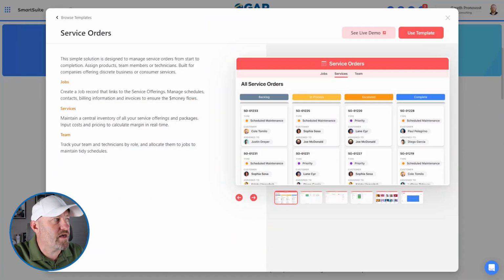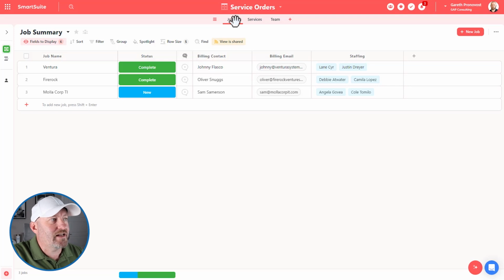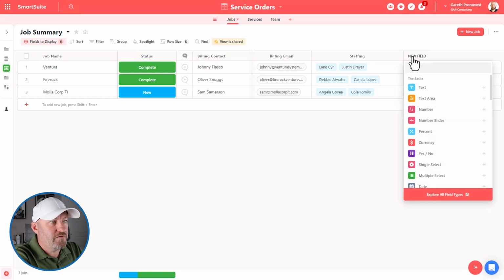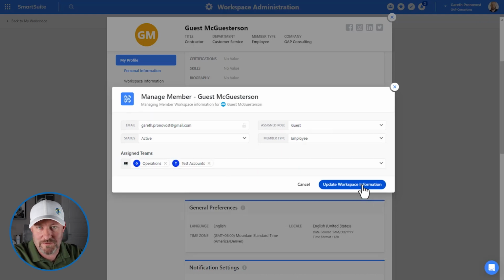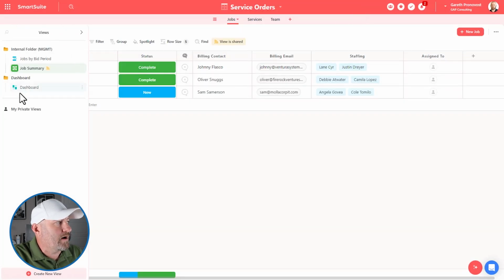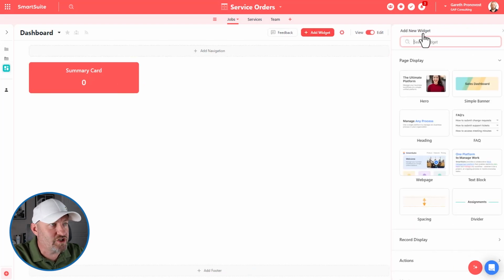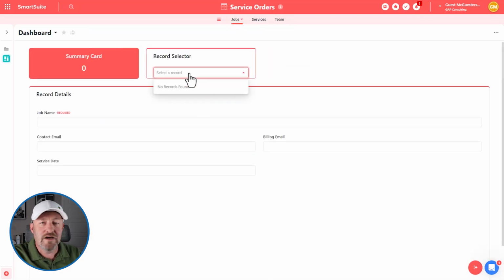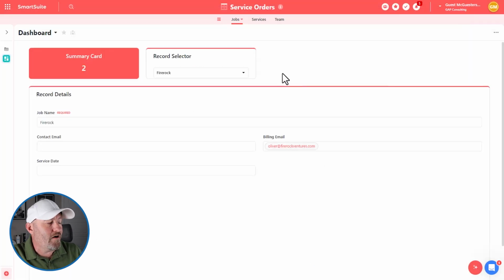How User Permissions are Inherited in SmartSuite Dashboards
Need some help sharing specific data that helps your team do their jobs? SmartSuite dashboards empower you to manage and control user permissions and invite you to dive into the world of no-code process automation. Check out how you can build and share dashboards with ideal settings for your team. 👇

Table of Contents: 📖 👇

00:00 - What this video covers
01:18 - Building a SmartSuite Template
02:06 - Options on how to create dashboards
03:33 - Creating folders
05:11 - Assigning Records to Users
06:26 - Adding new users to the account
07:13 - Adding Teams
08:15 - Setting Solution Permissions
10:46 - Adding Widgets to Dashboard
- Setting permission for user-relevant records
13:38 - Testing permissions
16:29 - How to Get More Help!